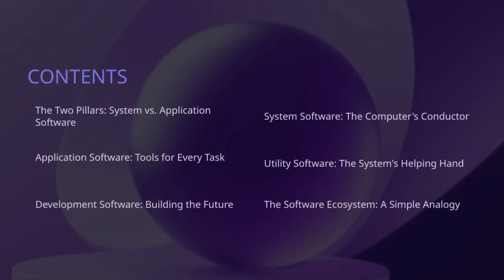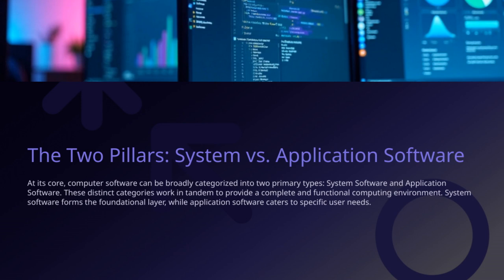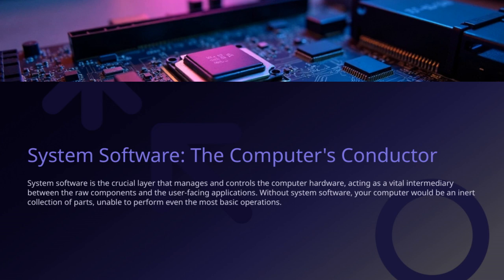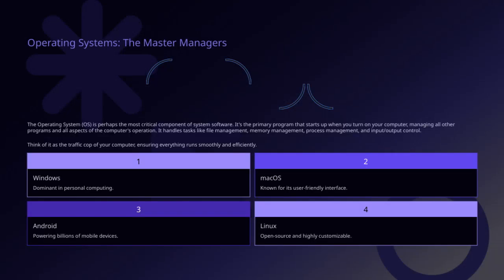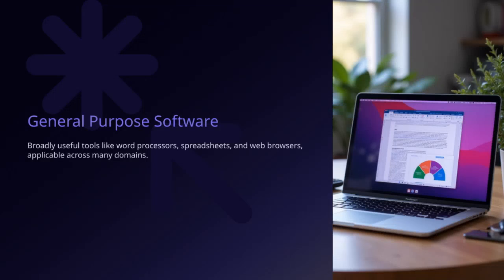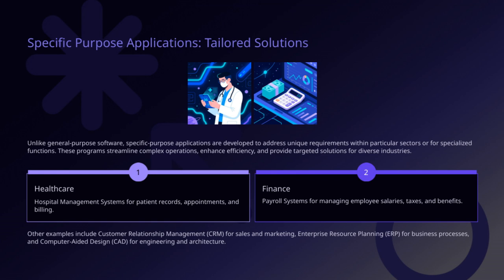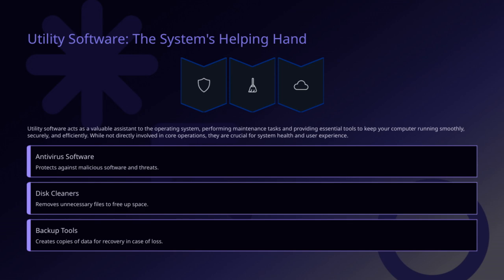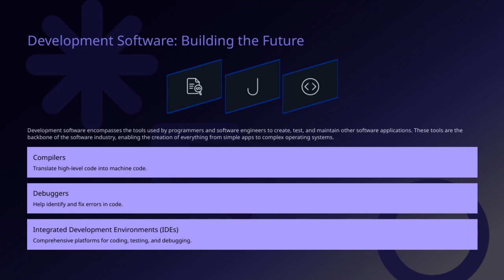Class 8 COMPUTERS | Software and its Types | Complete Tutorial | ELCAAS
"In this video, we explain **Software and its Types** for **Class 8 COMPUTERS** in a clear and easy-to-understand manner.